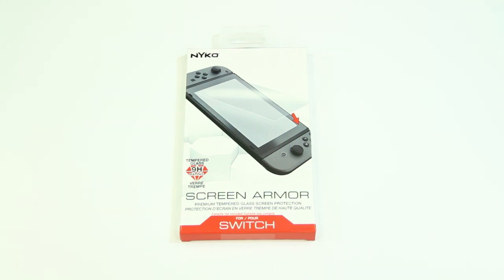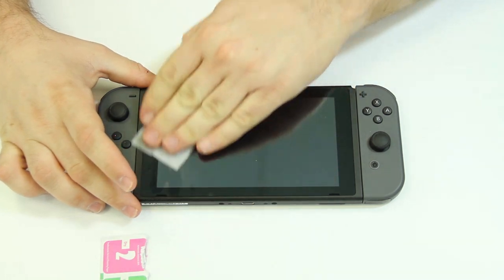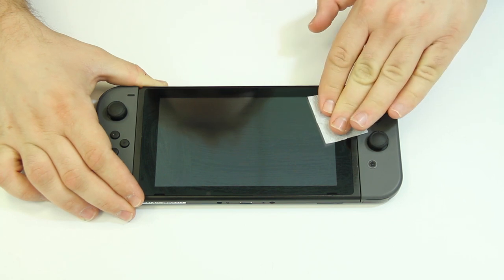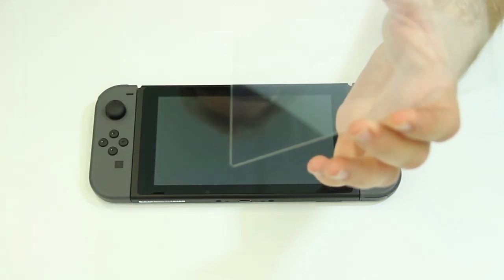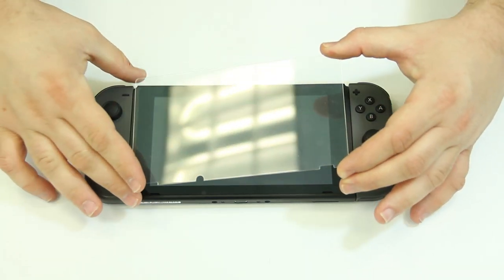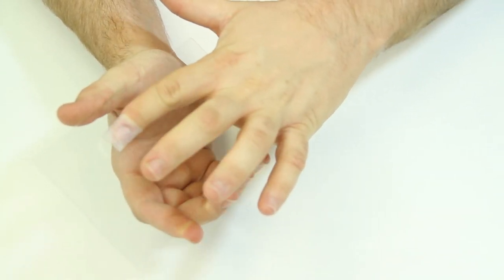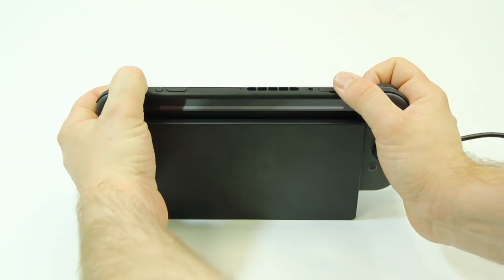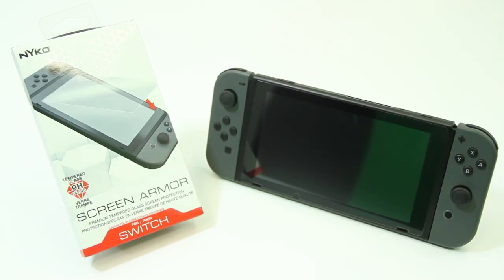Screen Armor for Nintendo Switch™ - Installation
Learn how to apply Screen Armor to your Nintendo Switch screen.